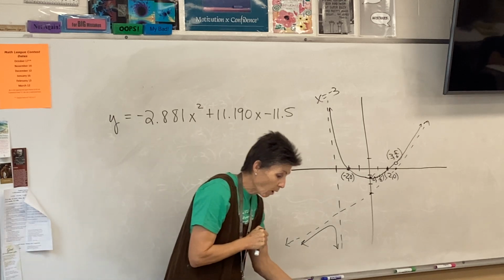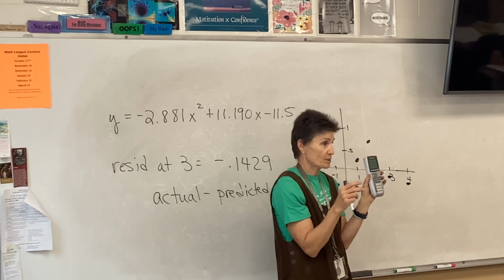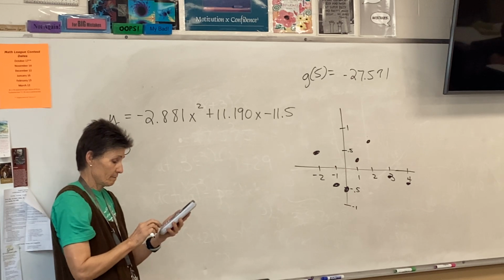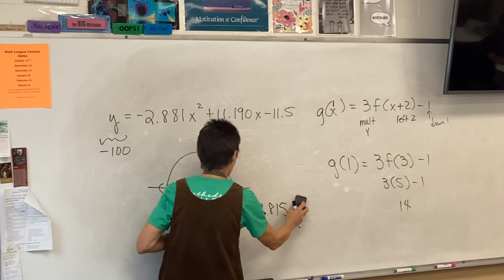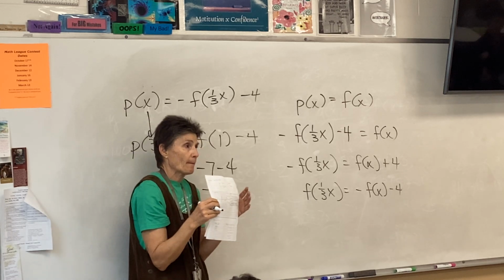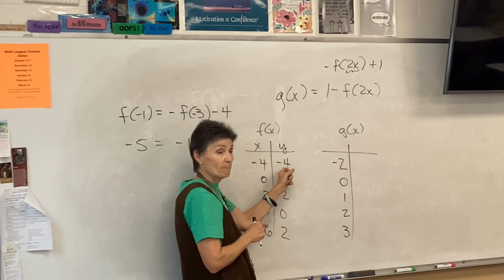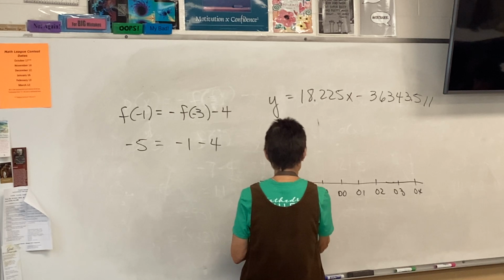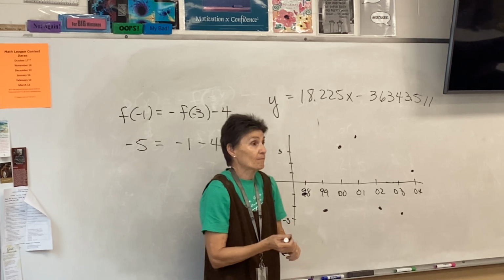Precal X Review Topics 1.12-1.14 (plus some)